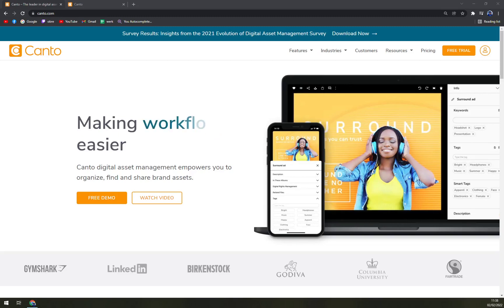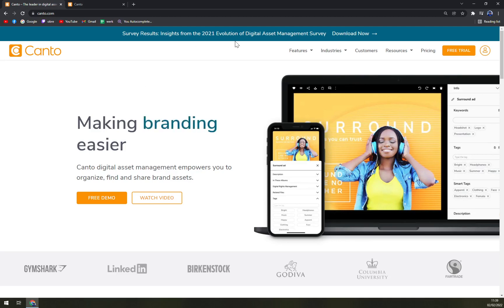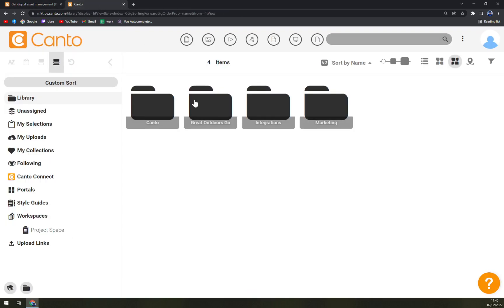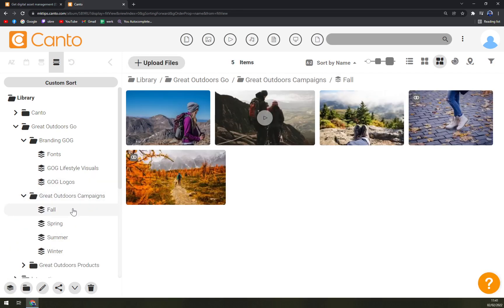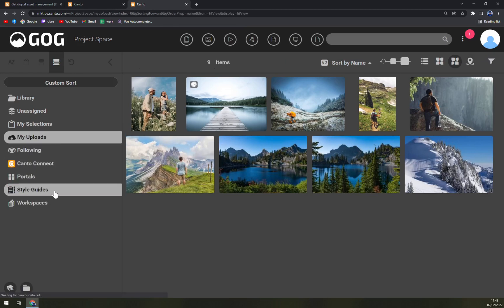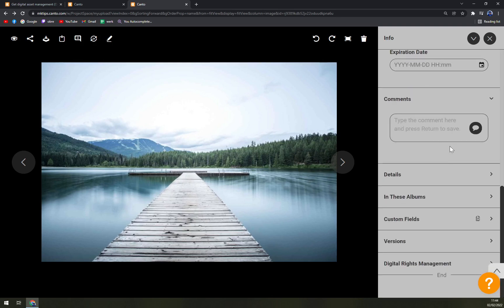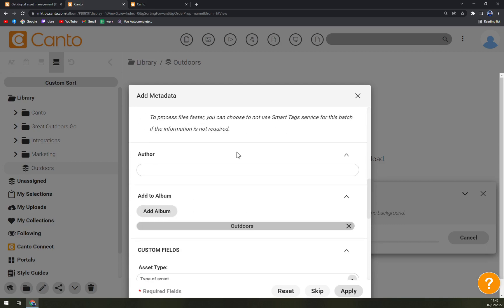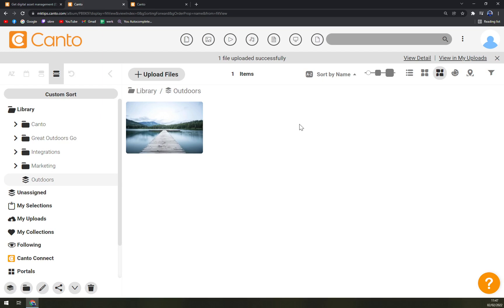How to Use Canto - Beginners Guide 2022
In this video you will learn How to Use Canto - Beginners Guide 2022

GET AMAZING FREE Tools For Your Youtube Channel To Get More Views:
Tubebuddy (For GROWTH on Youtube):